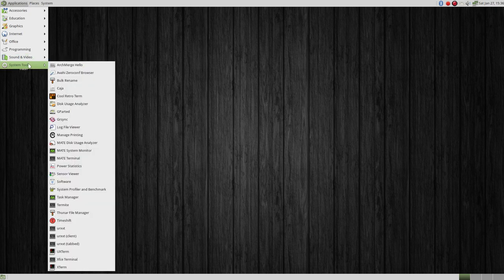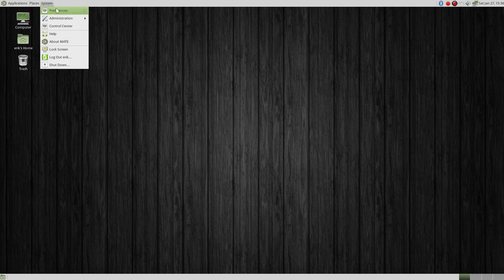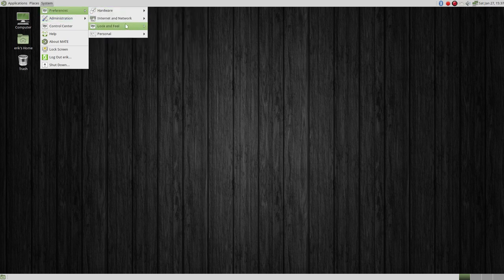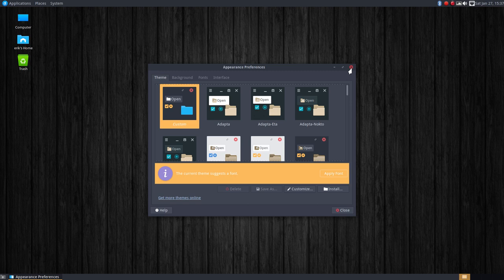ArchMerge : 221 how to install more desktop environments on ArchMerge - example Mate 2/2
NO ARTICLE - better is to use ArchMergeD and then install Mate or any other desktop environment

Question from ArchMerger